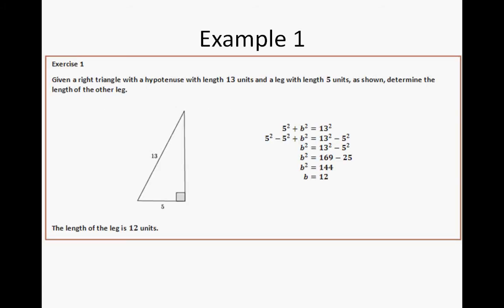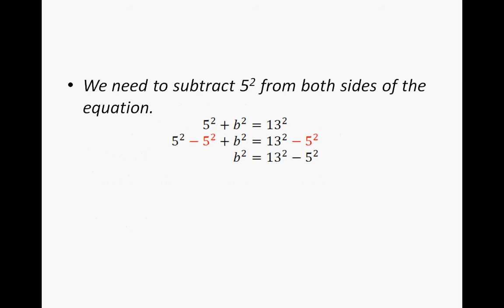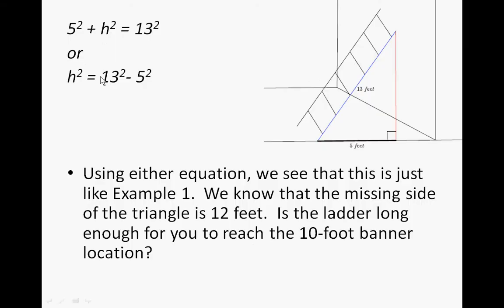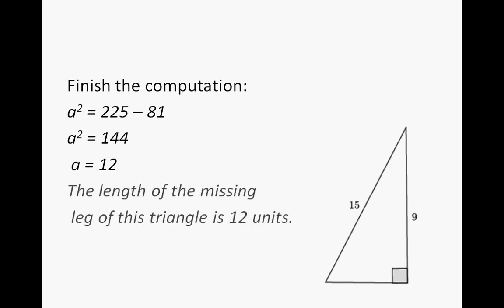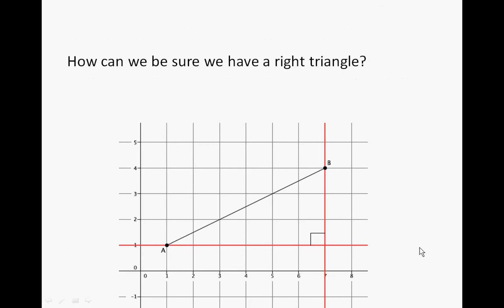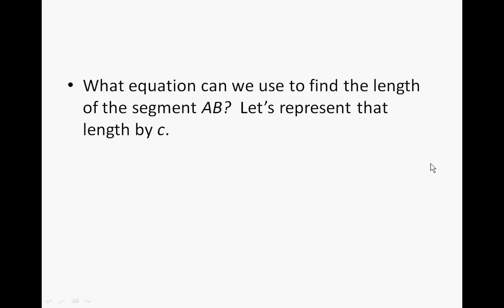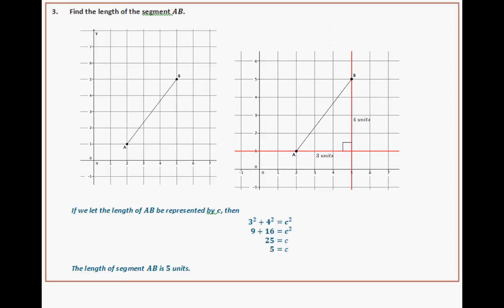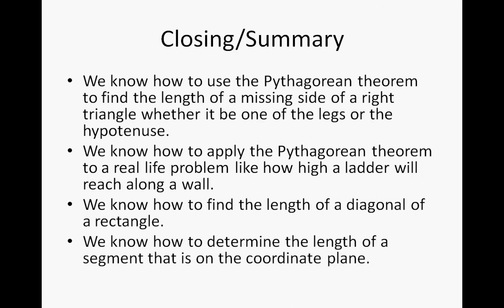16 Applications of the Pythagorean Theorem